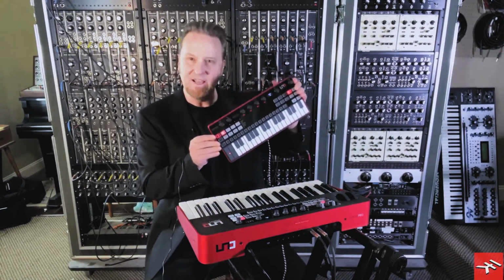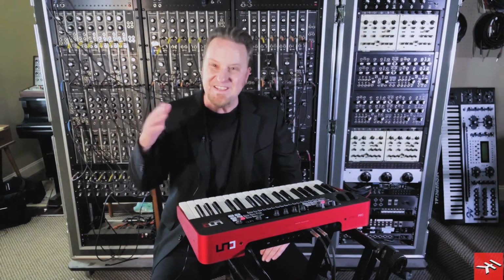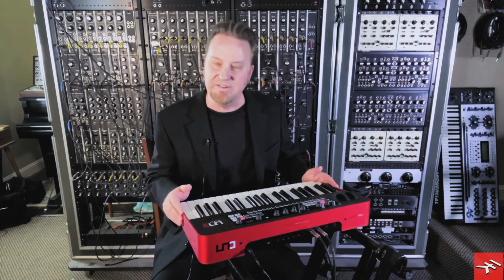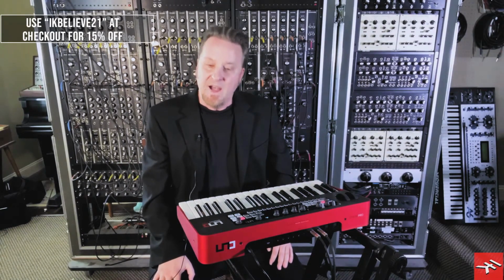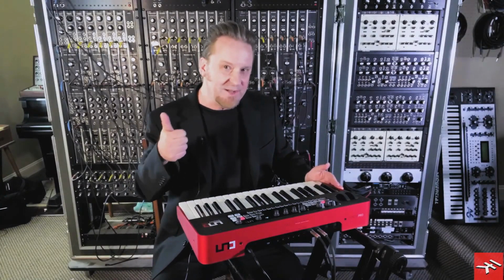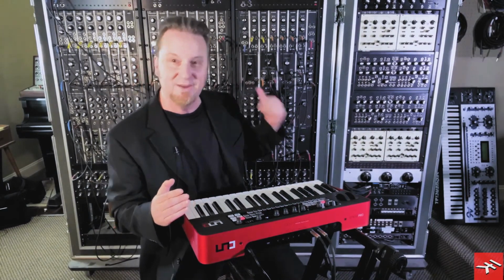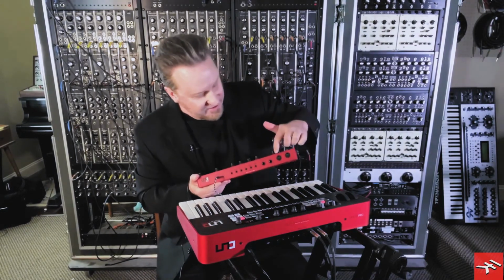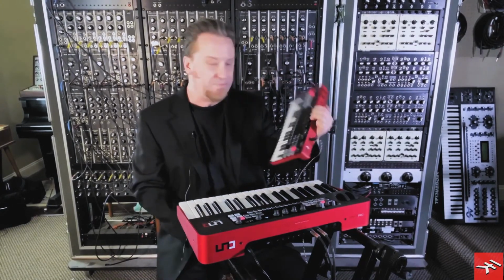Amazing Analog Synthesizer- the new UnoSynth Pro!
The IK Multimedia UNO Synth Pro gives you the power to create nearly any analog synth sound you can imagine. With its unique dual-filter, 3-oscillator paraphonic design, 256 presets, 64-step sequencer, studio-grade effects, expanded connections and much more, UNO Synth Pro breaks new ground for music makers.

Available in two form factors to suit all players’ needs—stage-ready with metal housing and premium Fatar keybed; or ultra-portable, USB-powered with capacitive keyboard—UNO Synth Pro offers everyone the next generation of analog sound design in a smart format that fits any space or budget.